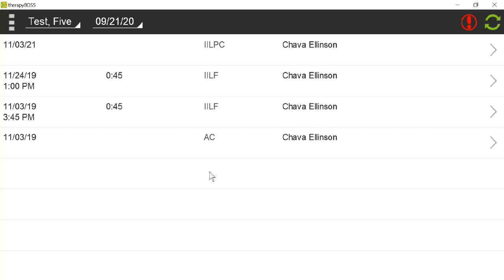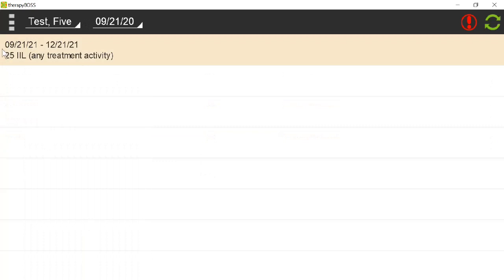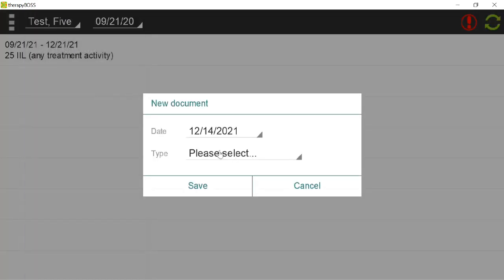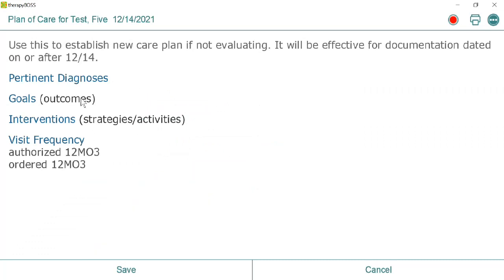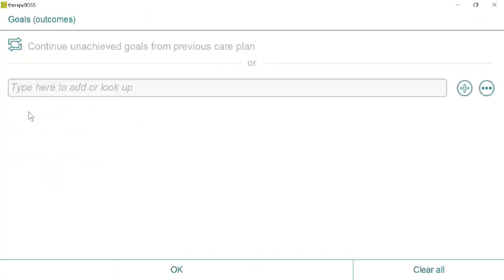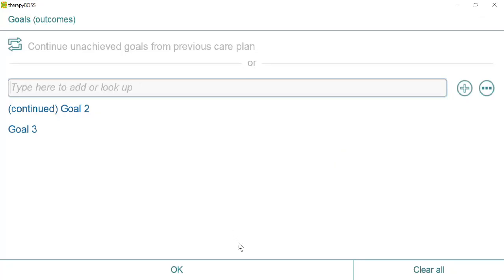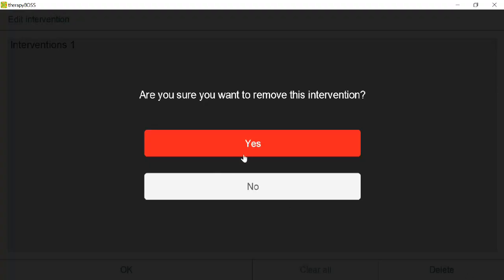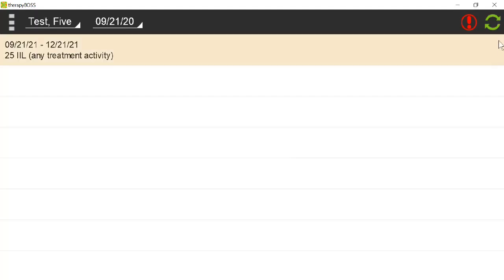Updated Plans of Care